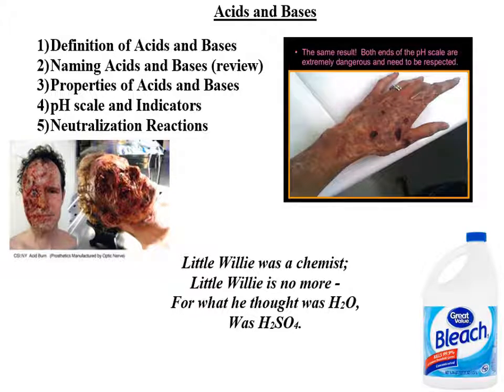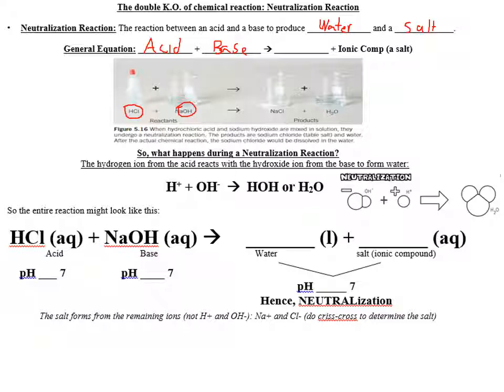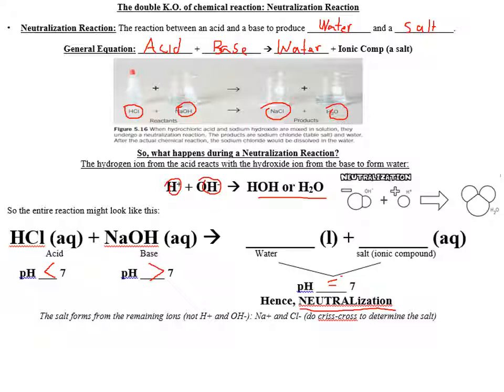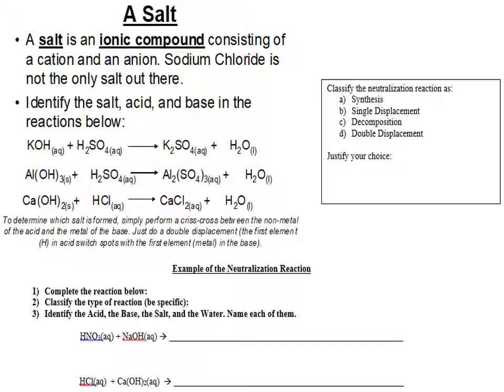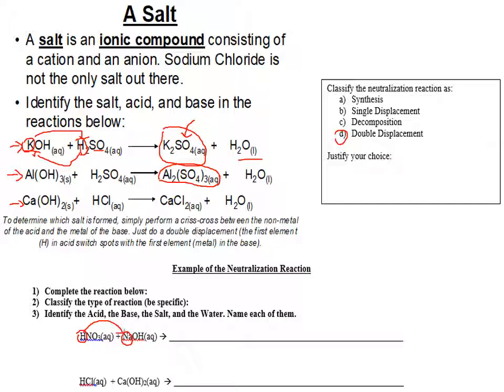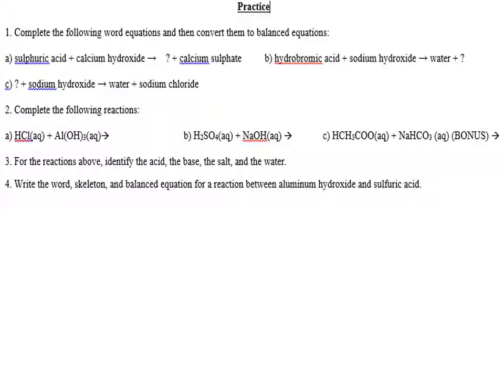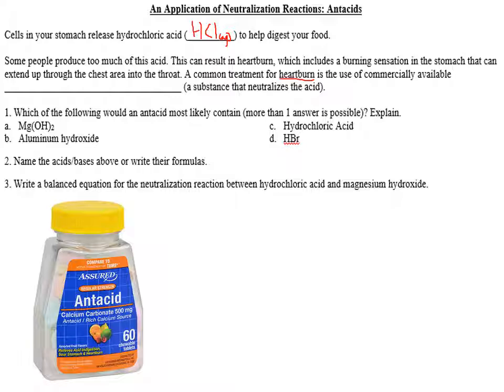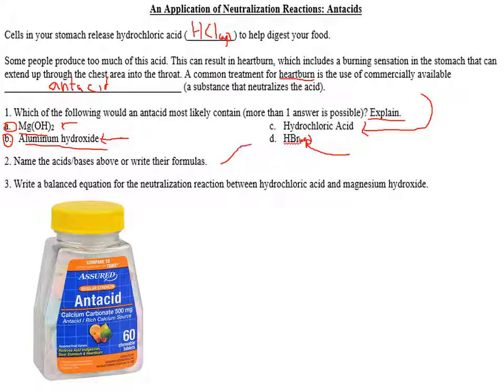soundpart2acidsandbases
Acids and bases part 2